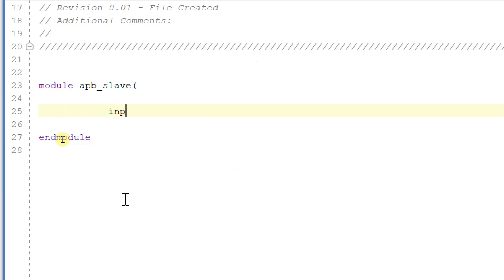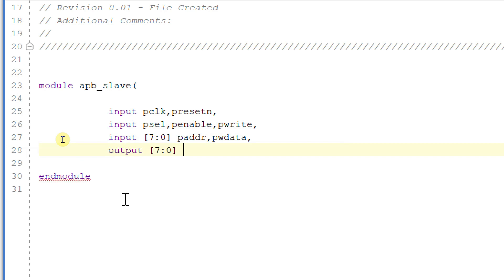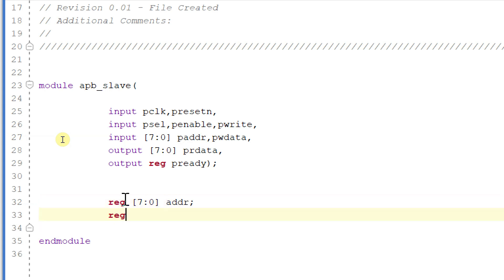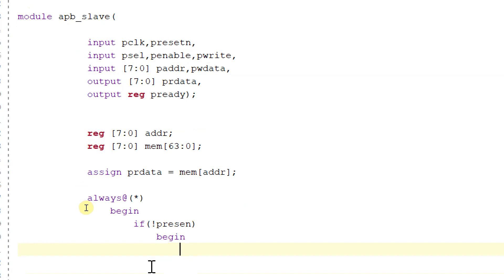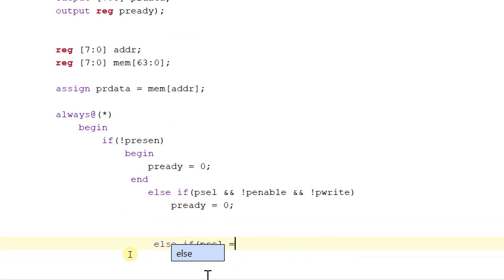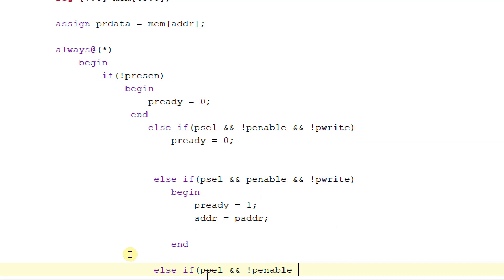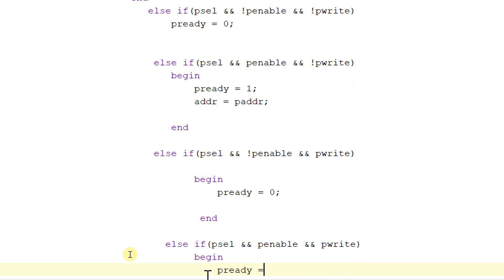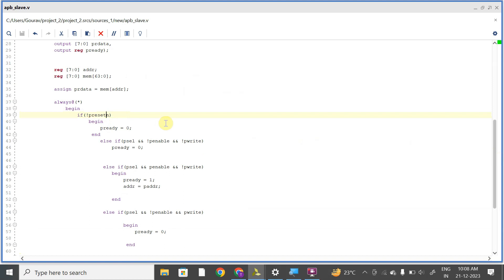Verilog Code for apb Slave|| Amba apb Bus protocol